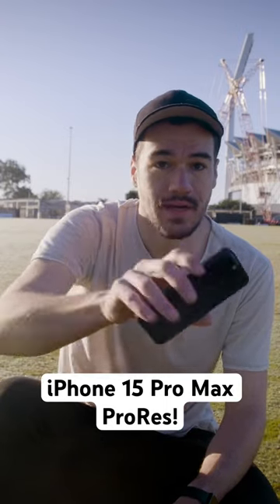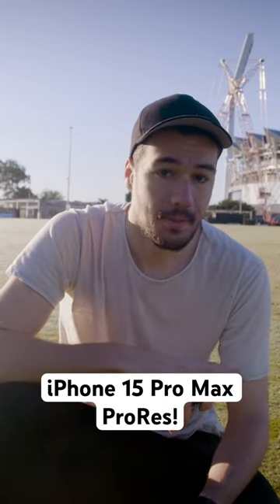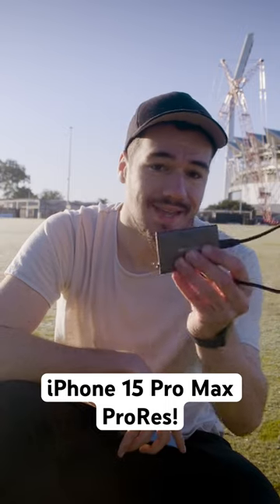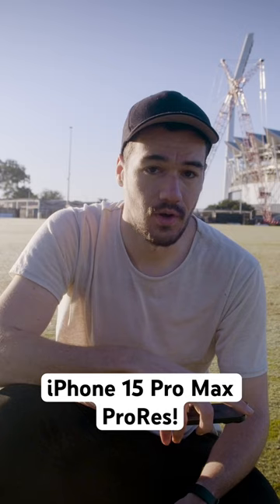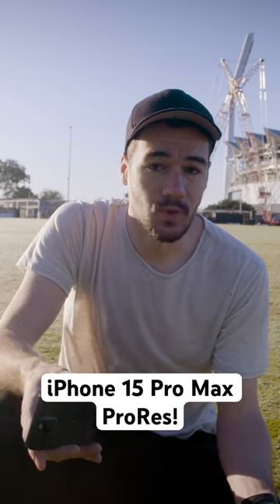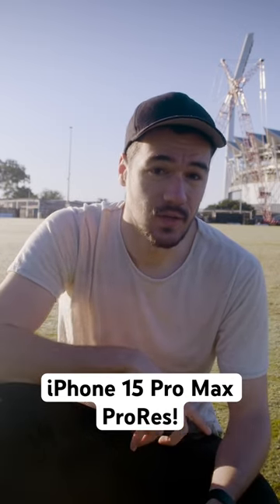ProRes on the iPhone 15 Pro Max!